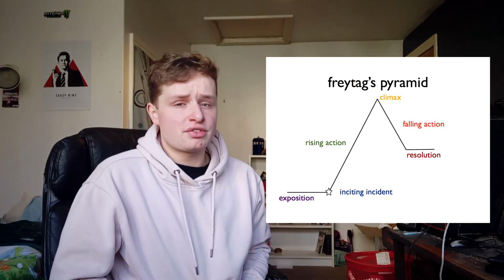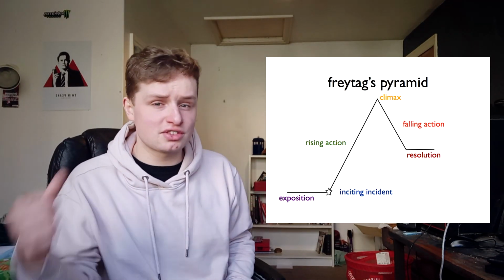How the 'Pilot' entices the viewer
Some thoughts.